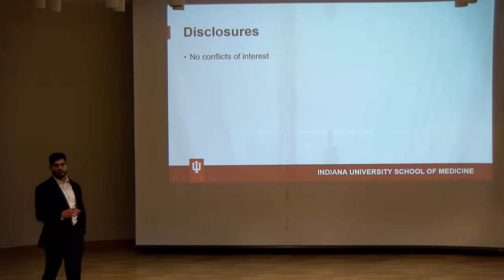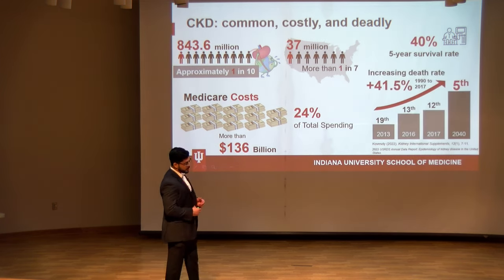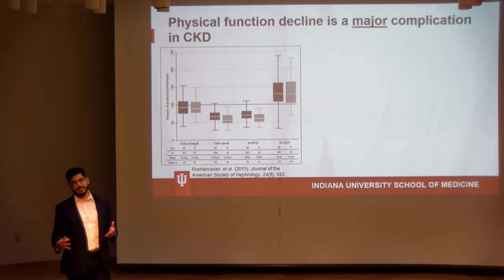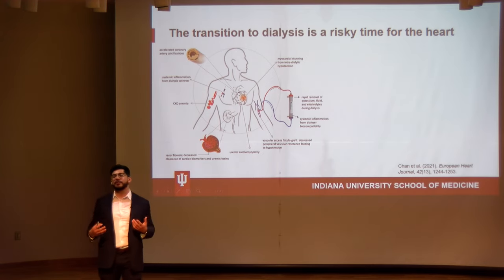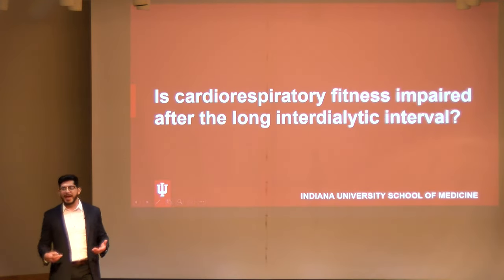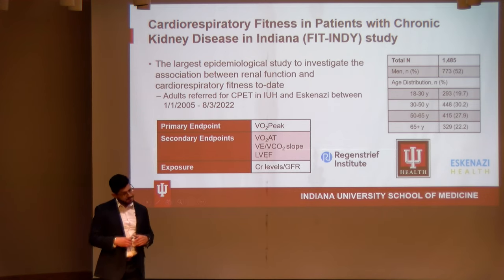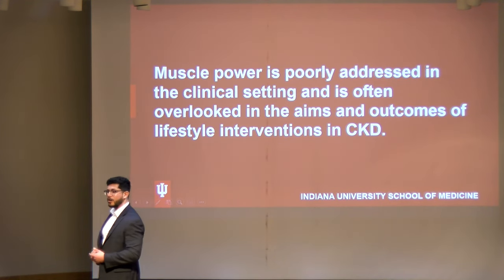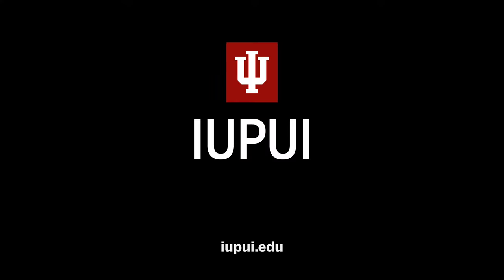2022-23 PAWI Seminar Series - Dr. Eliott Arroyo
Indiana University School of Medicine postdoctoral fellow Dr. Eliott Arroyo joined the PAWI Seminar Series to discuss his team's research on physical function decline as a major complication in patients with chronic kidney disease.

Learn more about the Physical Activity and Wellness Institute by checking our web
Learn more about the IUPUI School of Health and Human Sciences by checking our web